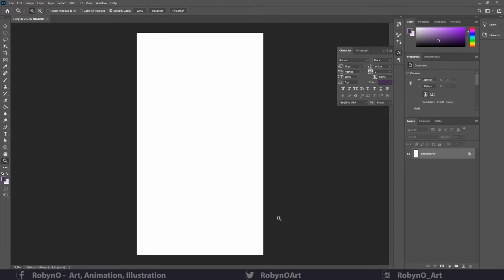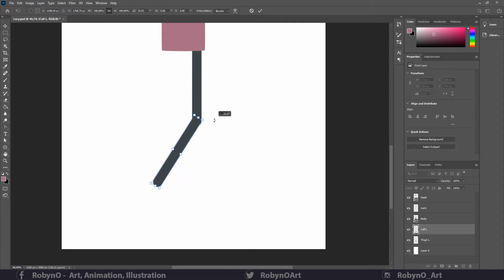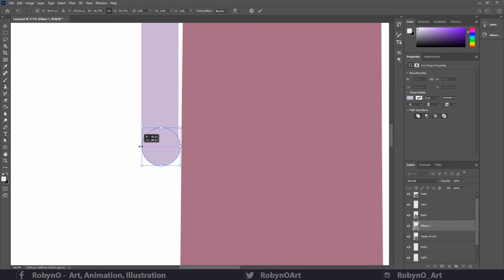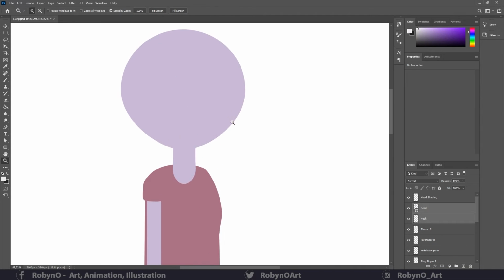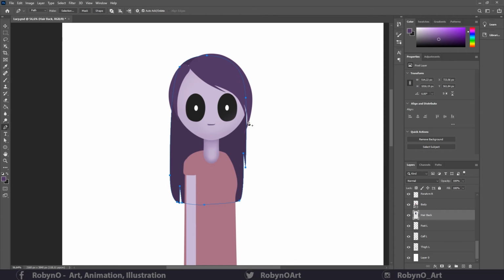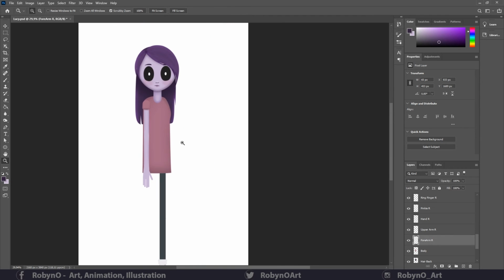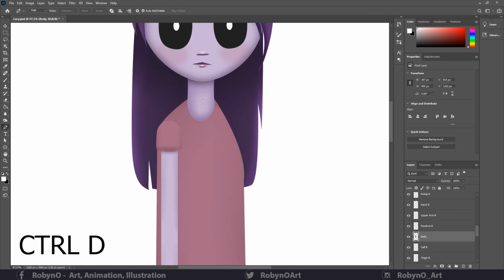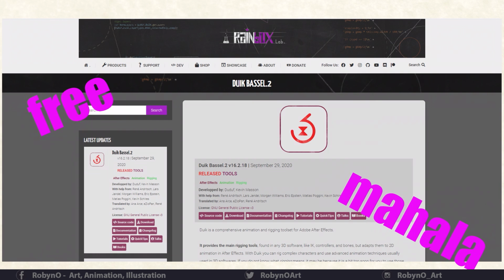Design a 2D Character in Photoshop Tutorial | Design for Rigging & Animation in After Effects & DUIK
This tutorial on how to design a 2d character in Photoshop is part 1 in a series on how to design, rig and animate a 2d character using Photoshop and After Effects with DUIK, and shows one of the best ways to do character design for 2d animation and DUIK. It's really important to set up your layers properly and name them appropriately when you design for rigging and animation in After Effects and DUIK . There are certain techniques you need to use for the joints, which you'll learn about in this video.

Although this tutorial demonstrates how to create a character in Photoshop and is optimized for a workflow using After Effects & DUIK, similar concepts can be applied to doing it in Illustrator, and the design process will work for other animation programs too. It's suitable for beginner to intermediate users, although if you are a beginner, you may need to pause and go back if I'm moving too fast in some parts.

Learn how the best way to design a 2d character in photoshop for rigging & animation in After Effects & DUIK. DUIK is a free plugin for After Effects that allows you to rig and animate your 2d characters, and it's one of my favorite tools.

This is how I usually design my 2d characters that I animate in After Effects.
The next video will show how to bring the character into After Effects and rig it with DUIK.

0:00 - Intro
1:50 - Creating the Head
2:18 - Neck
4:54 - Body
7:10 - Leg
10:52 - Foot
16:08 - Arm
20:21 - Hand
25:02 - Head Shading
27:17 - Nose and Eyes
30:03 - Hair
35:03 - Mouth
37:44 - Shading Hair and Body
48:29 - Prepping Eyes for Blinking/ Expressions
50:57 - T-shirt Detail
53:52 - Prepping head for turning

Although DUIK is free, I encourage you to click on the "support" button on the site and maybe donate, as it's a great thing to support creators who let people use their hard work for free, and if the world needs anything, it needs more love and support for one another.